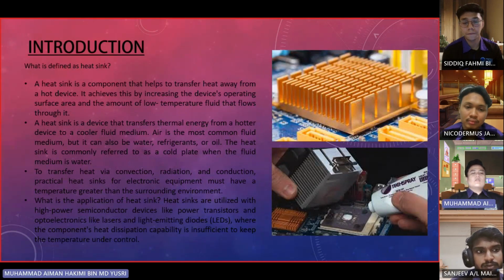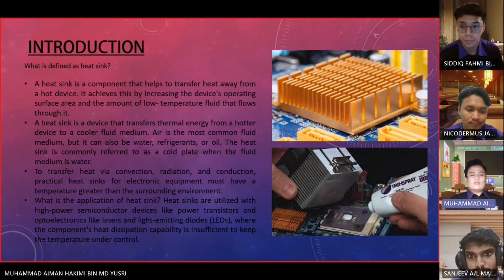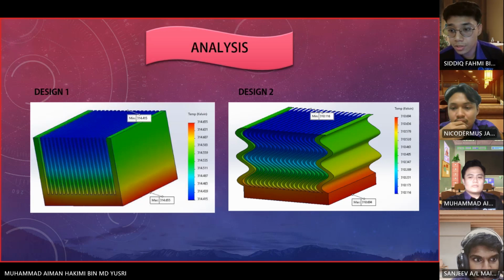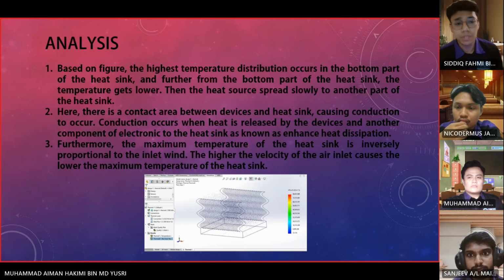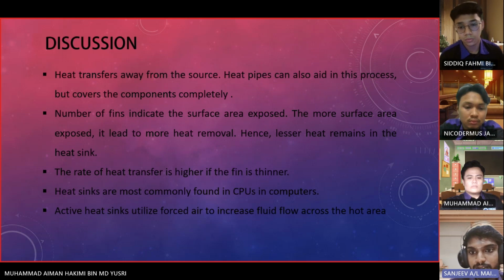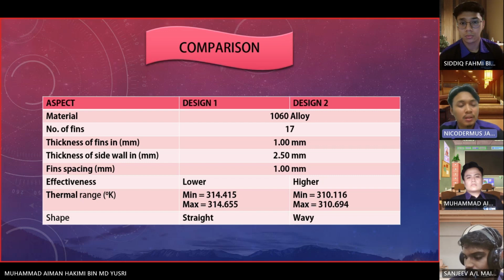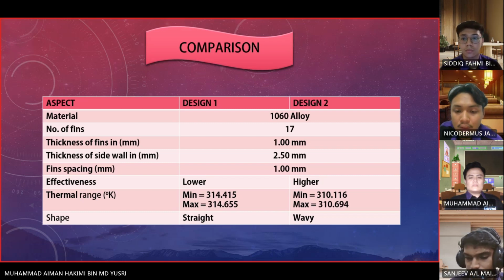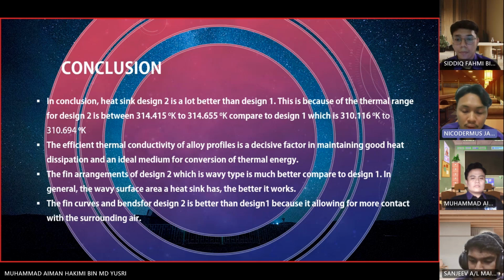Assignment Thermodynamics - CONDUCTION GRAPHICAL ANALYSIS ON HEAT TRANSFER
MUHAMMAD AIMAN HAKIMI BIN MD YUSRI B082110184
SIDDIQ FAHMI BIN AHMAD SANUSI                 B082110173
NICODERMUS JAMPI ANAK JEFFERY             B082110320
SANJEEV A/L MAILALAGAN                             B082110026